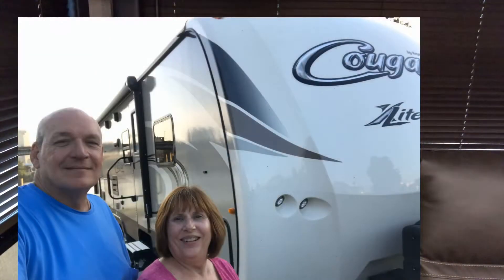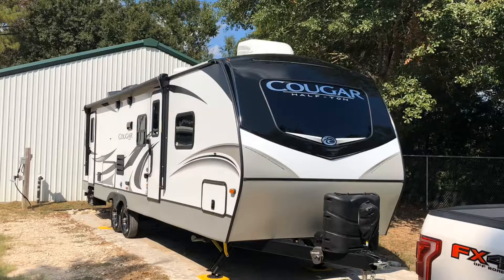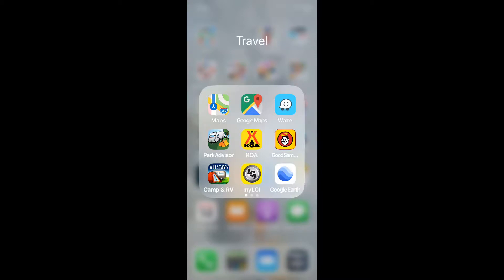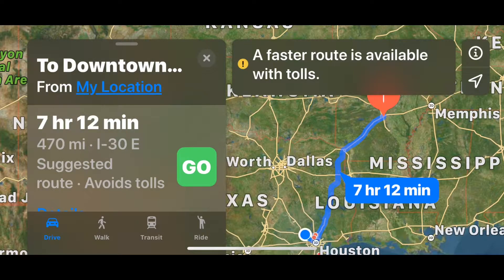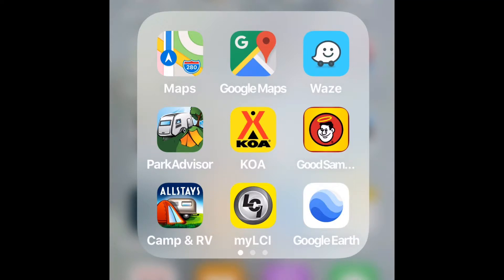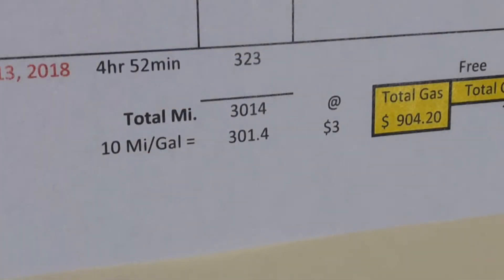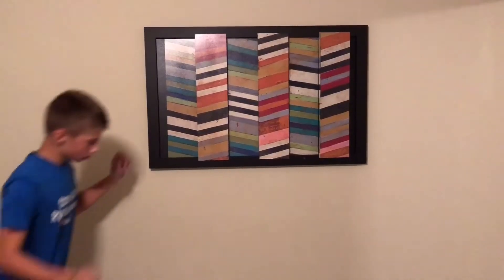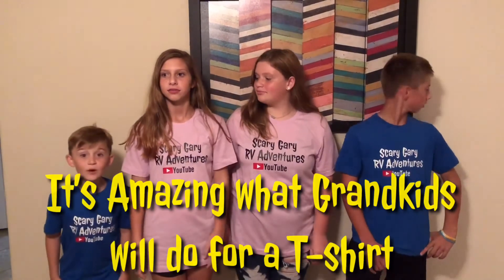Scary Gary - Planning a RV Adventure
About this episode: Scary Gary - Planning a RV Adventure

Maps apps - Maps, Google Maps, Waze & Google Earth

Campground apps - Park Advisor, KOA, Good Sam’s and Allstays - Camp & RV

Some pictures are from the campground web site